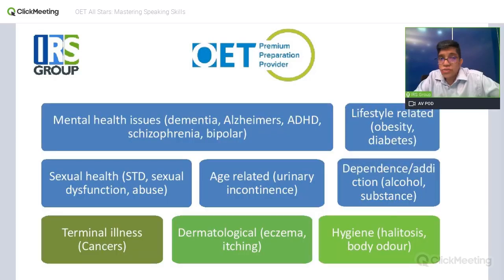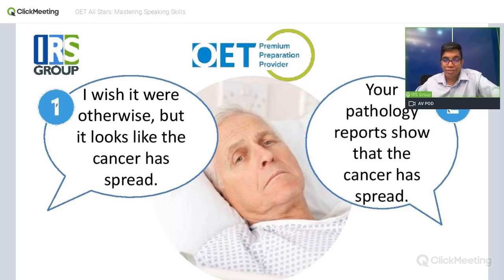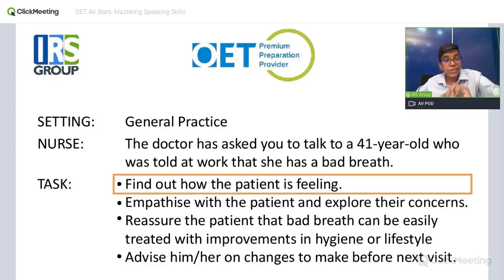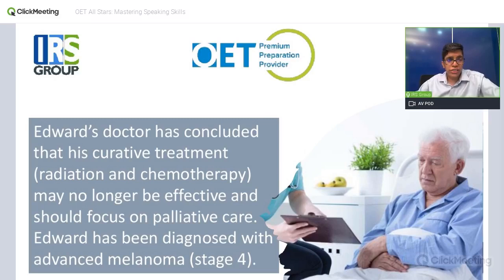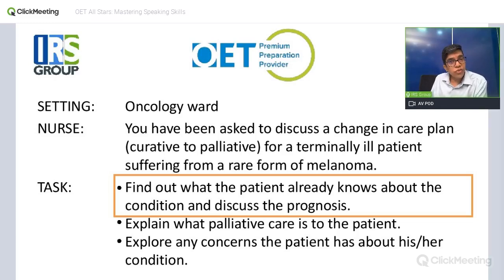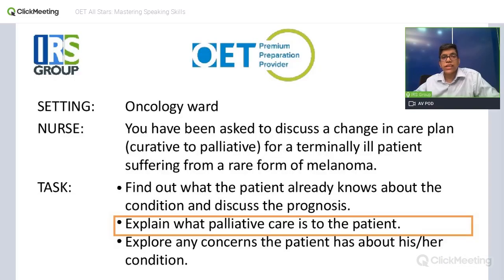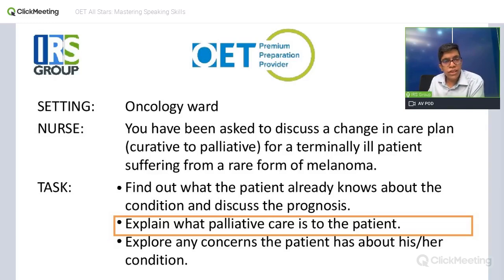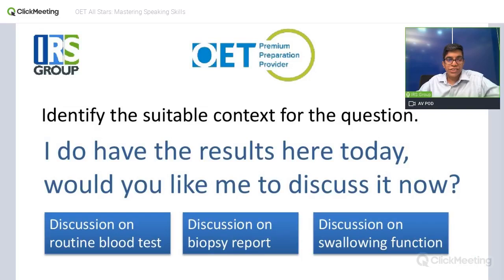OET Speaking | Handling Sensitive Matters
Mastering Speaking Skills Series with Milen from IRS Group
In this session, Milen covers how to handle sensitive matters in a clinical setting and in OET Speaking.